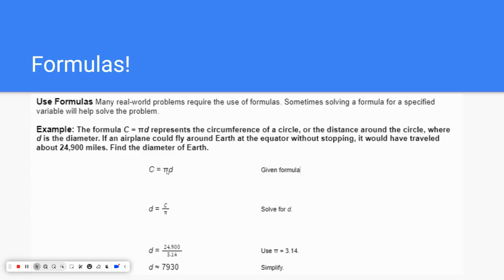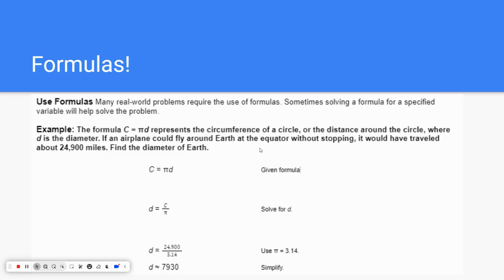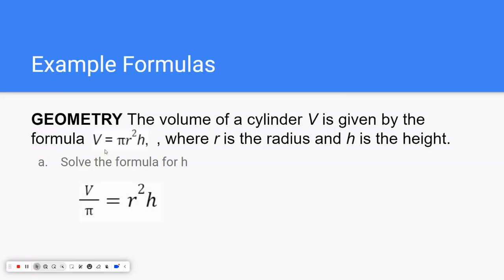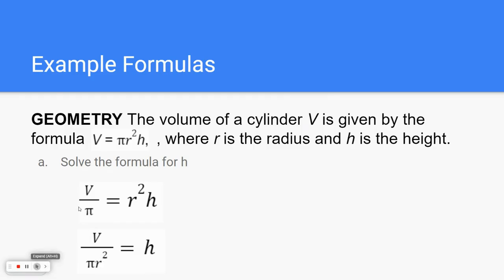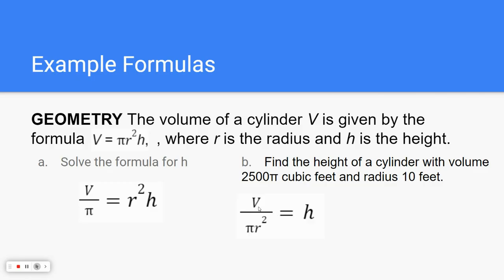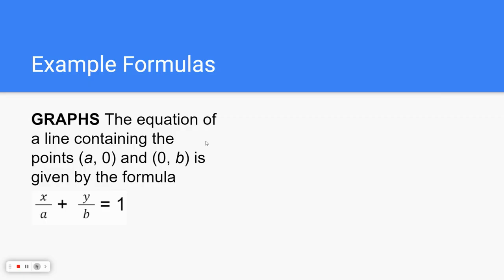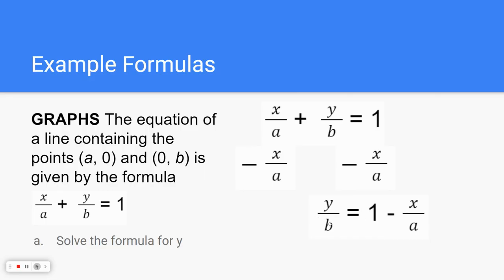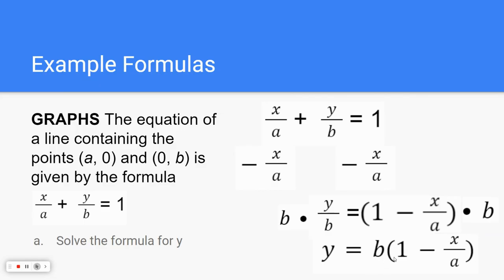Algebra 1 - Section 2.7B - Literal Equations and Formulas